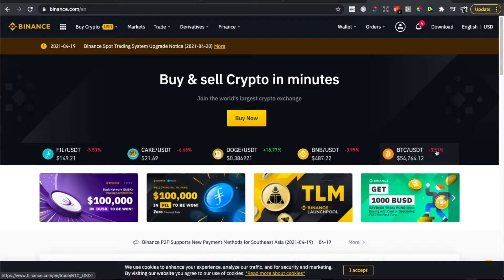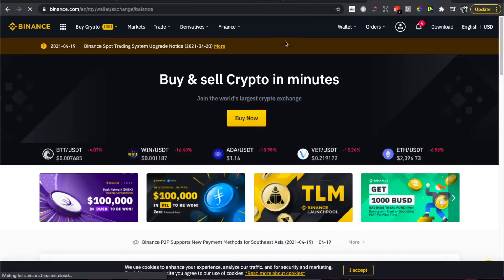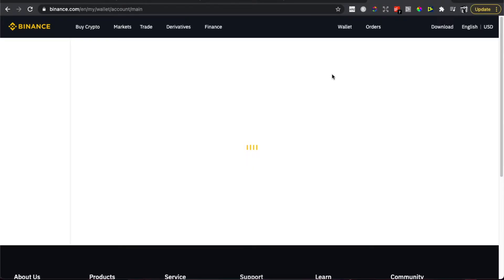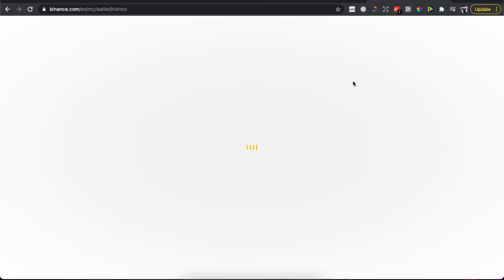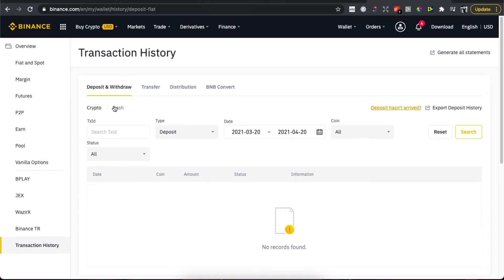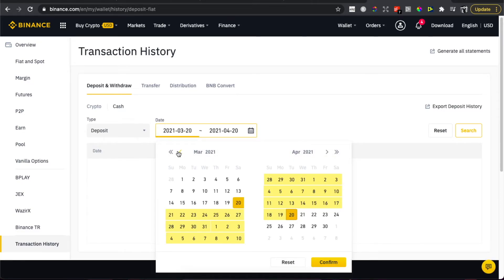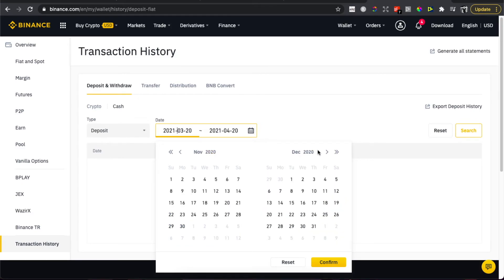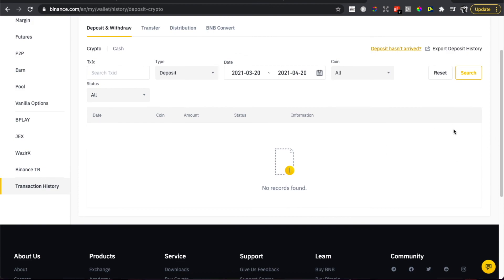How To Find Transaction Hash ID on Binance (2021)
In this video I will show you how to find transaction hash id on binance It's really easy and it will take you less than a minute to do so!